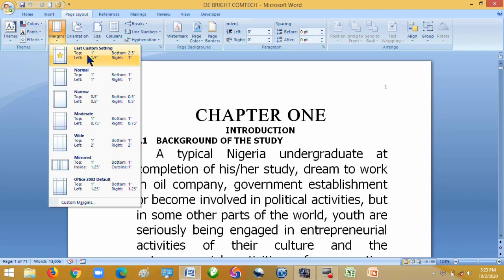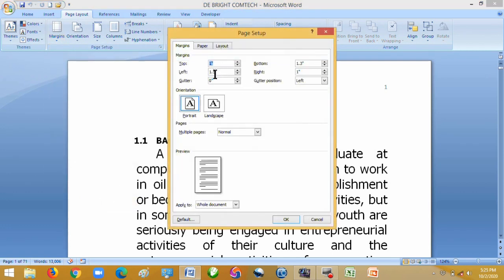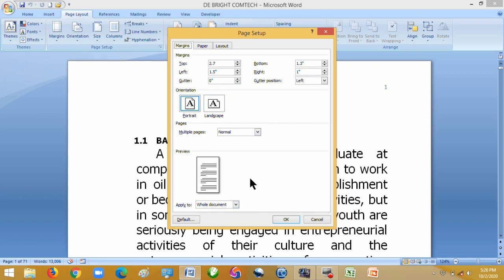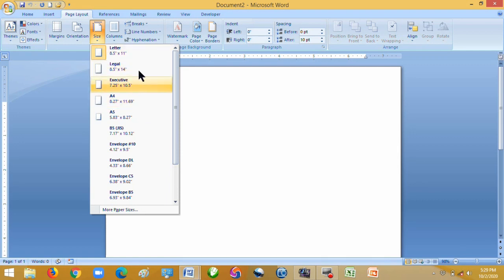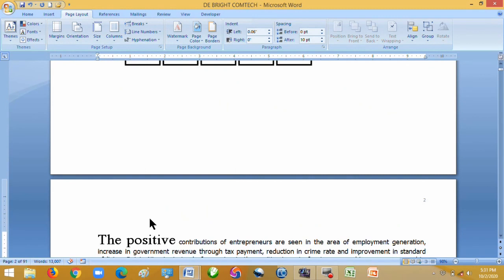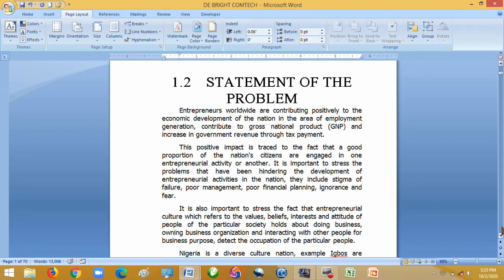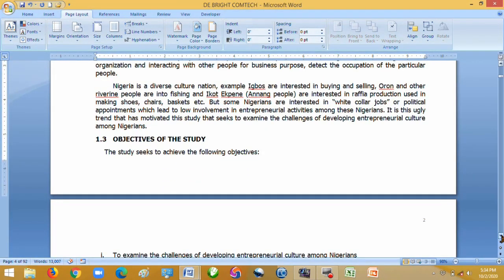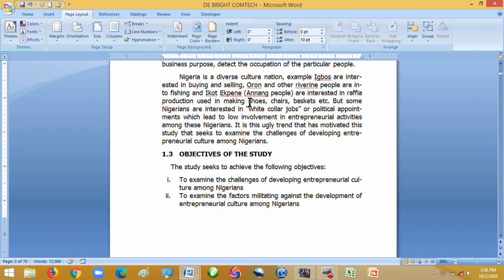PAGE SETUP IN MS WORD DOCUMENT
PAGE SETUP IN MS WORD DOCUMENT.  Page set up include: setting the margin, paper size, page orientation, etc. This video show to to do it with ease.